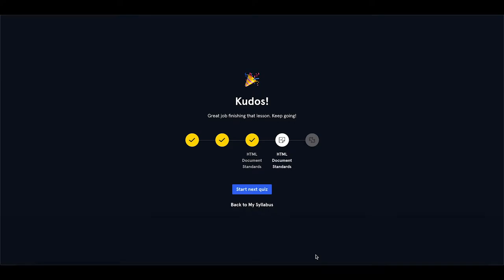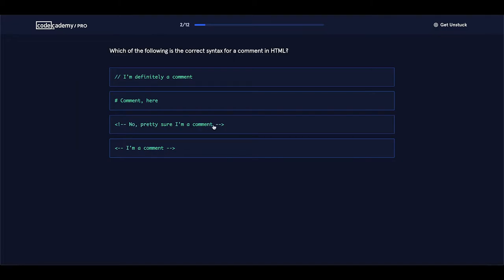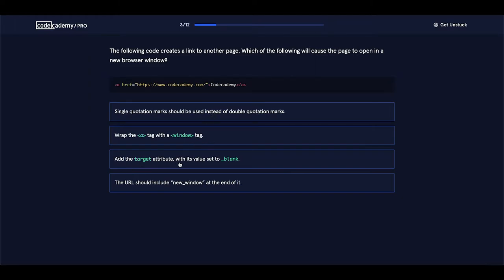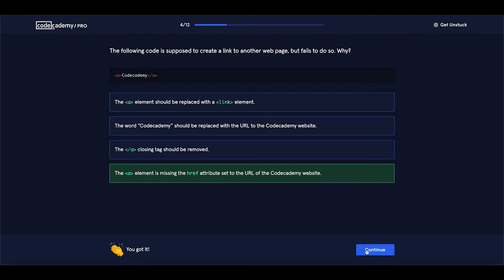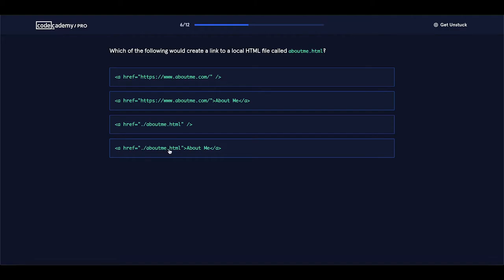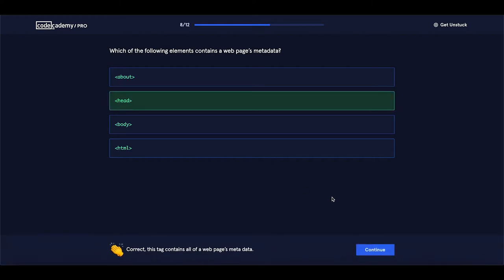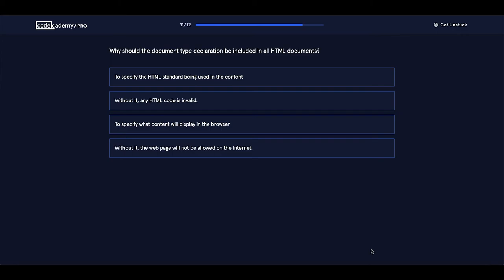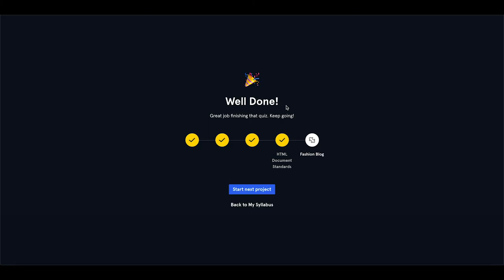Crushing Codecademy PRO WEB DEVELOPMENT career path Challenge - Quiz (HTML DOCUMENT STANDARDS)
In this video, we will continue with the Codecademy PRO WEB DEVELOPMENT career path series. In this video, we will go through HTML DOCUMENT STANDARDS quiz.